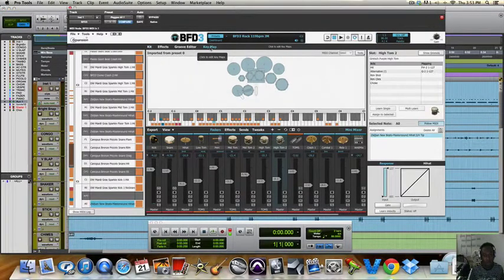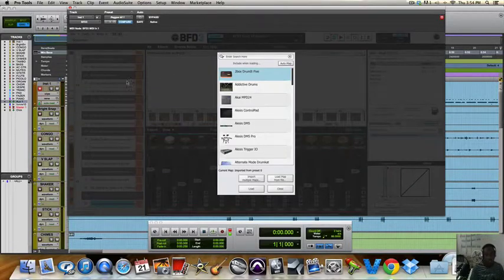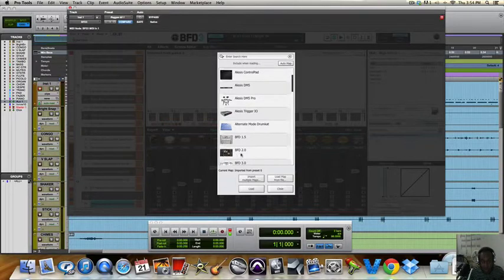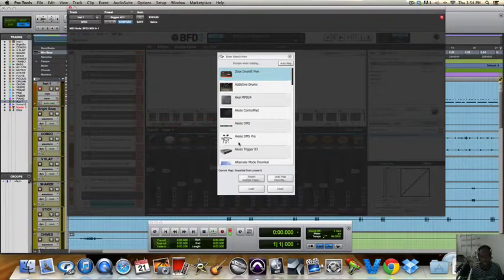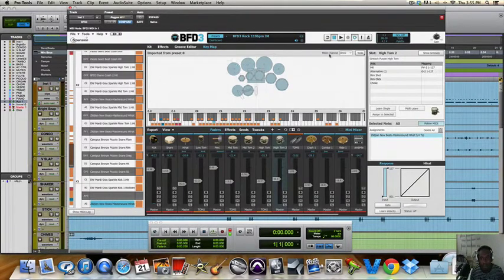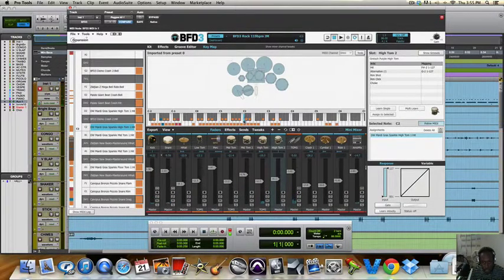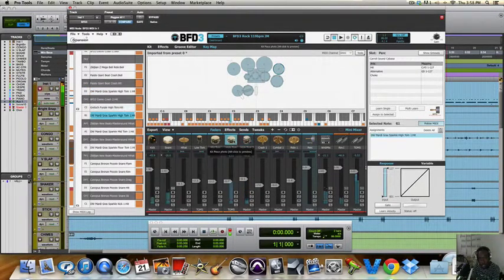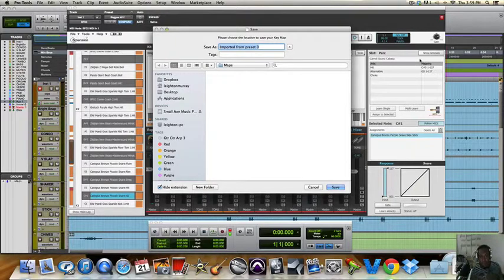BFD 3 Key Mapping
How to do key mapping in BFD 3